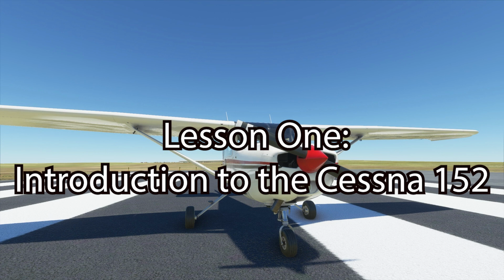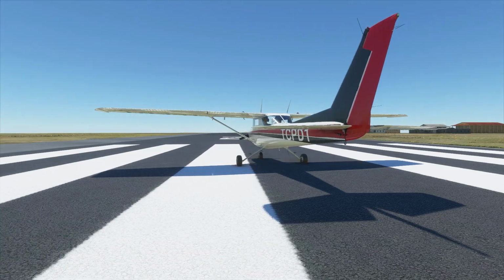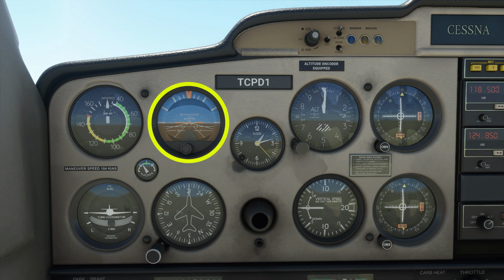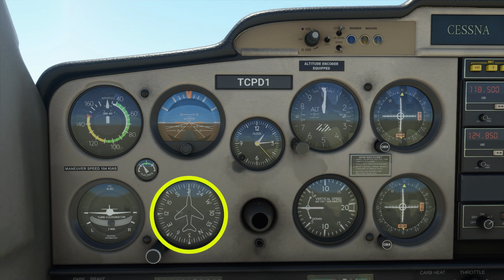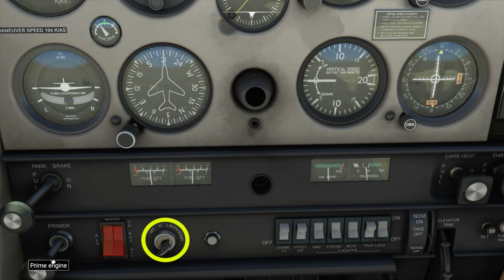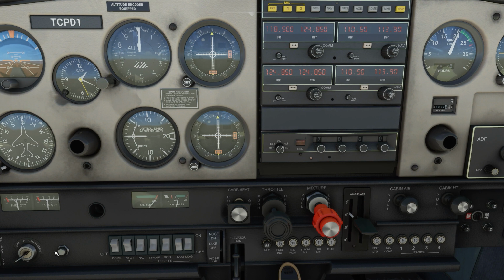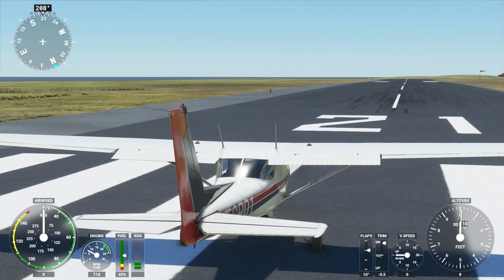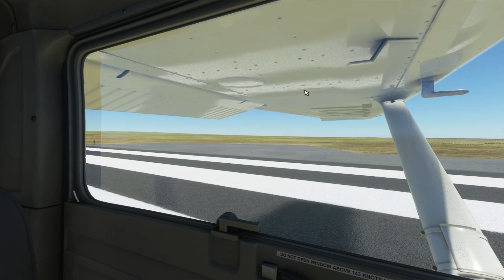A Beginner's Guide to Flying the Cessna 152 in Microsoft Flight Simulator 2020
Microsoft Flight Simulator Basics - Everything inside and outside the airplane explained. An explanation of the cockpit including: instrument panel, panel switches, lights, flaps, and general information on the panel in the Cessna 152 in Microsoft Flight Simulator.

Studying for the Private Pilot Oral Exam? This guide is a great start and one I personally used for my own training and with students when working as a Flight Instructor

Want to learn more about aircraft systems but focusing on what pilots need to know?

For Microsoft Flight Simulator - PC and XBOX